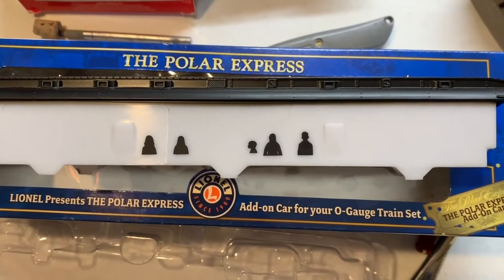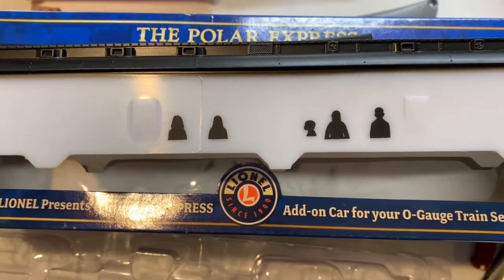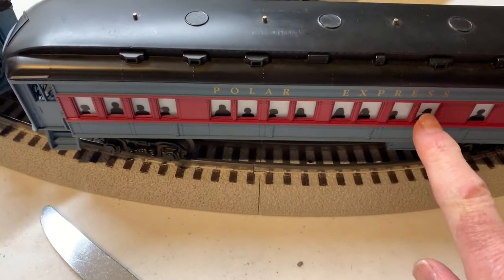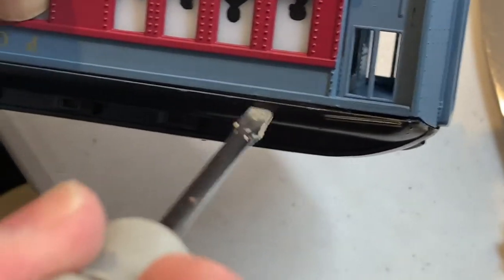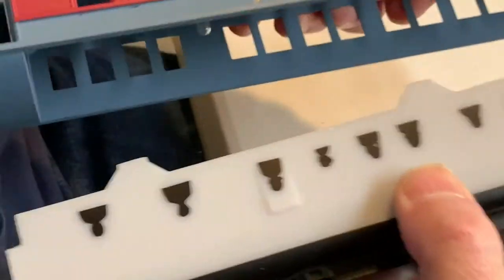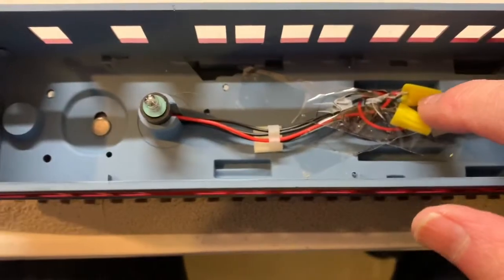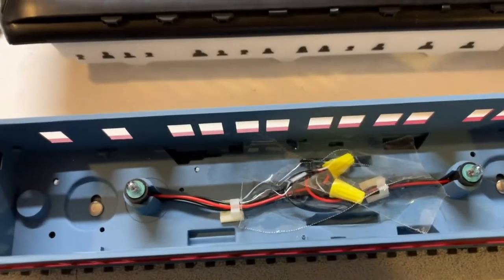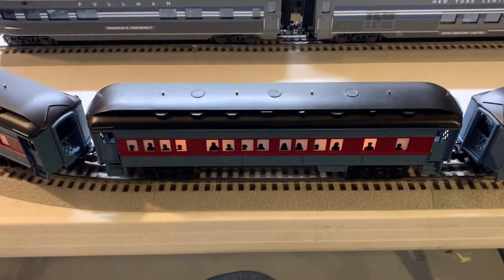Polar Express Light Repair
This video clearly demonstrates how to remove the top of the Lionel O- Gauge Polar Express passenger cars in order to change light bulbs or fix the wiring.